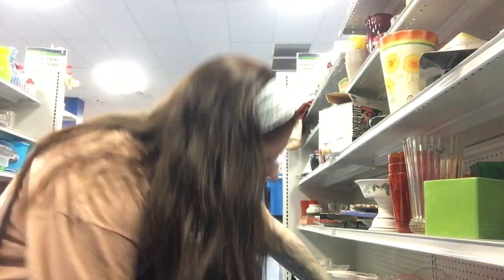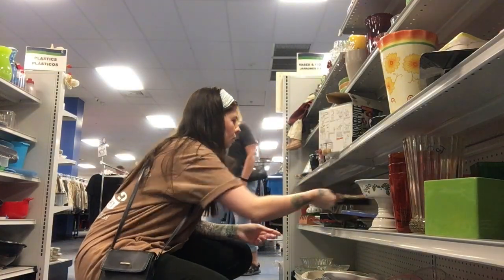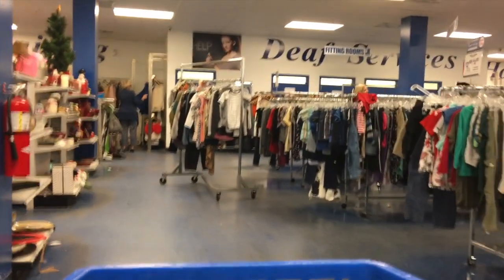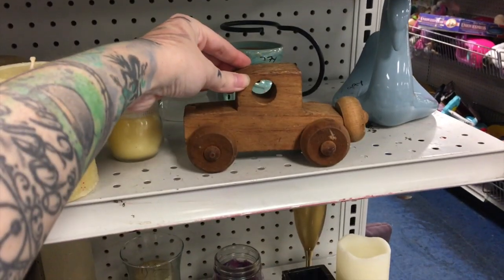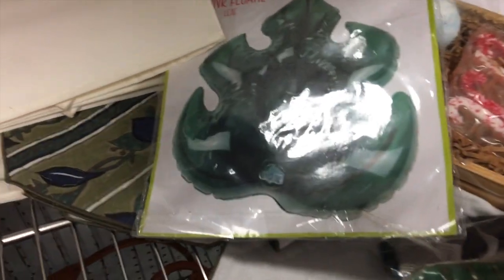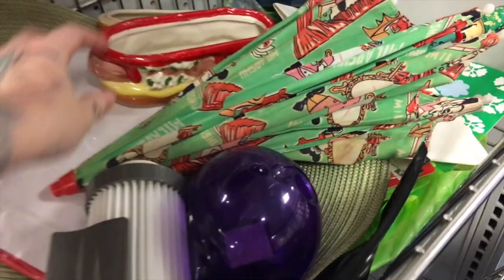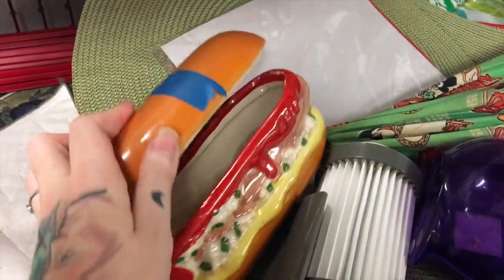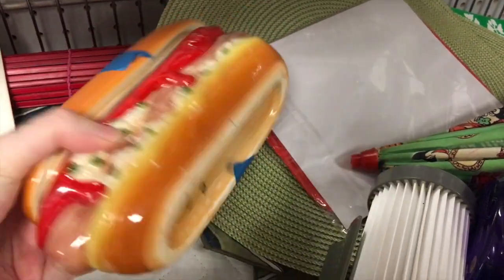TIPS AND TRICKS FOR THRIFTING TO RESELL | POSHMARK EBAY DEPOP ETSY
VINTAGE LOVERS UNITE FACEBOOK GROUP